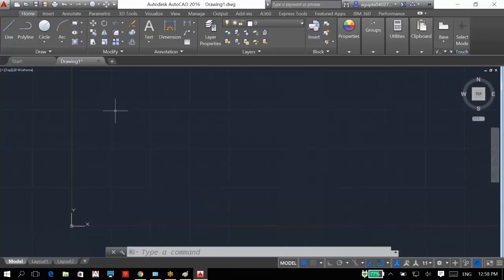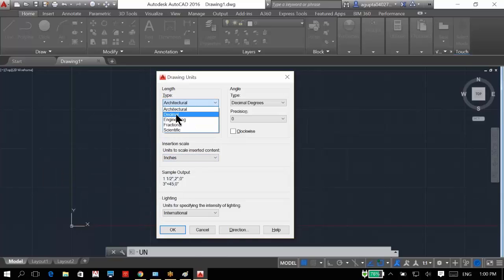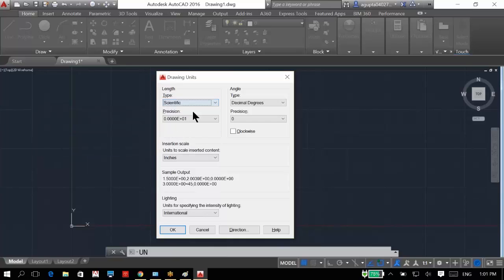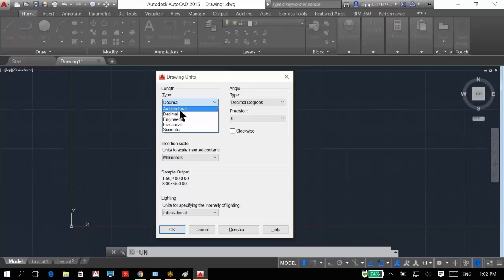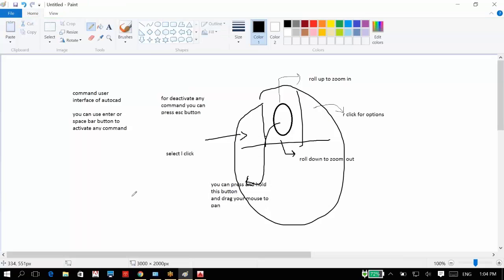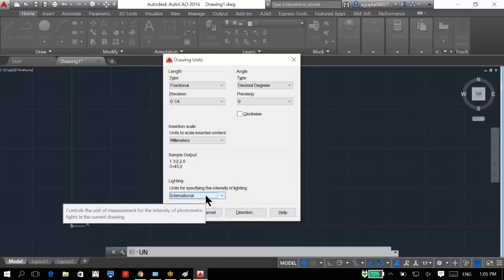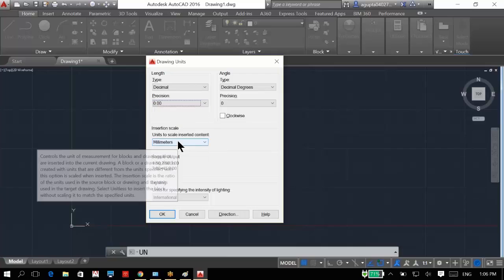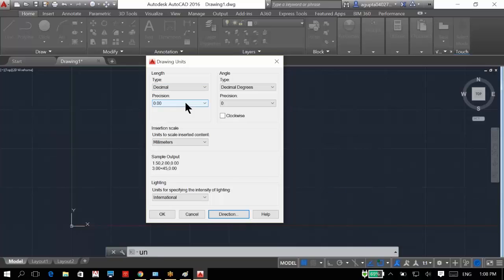Co-ordinate System Methods Training of AutoCAD Video By MultisoftSystems in Delhi,Noida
AutoCAD course’s Co-ordinate System Methods video teaser lists down various co-ordinate system methods that helps in defining and specifying co-ordinates on AutoCAD UI. Methods taught in the AutoCAD video tutorial are Absoulte Co-ordinate System, Relative Rectangular Co-ordinate System, and Relative Polar Co-ordinate System. Moreover, these are taught in detail by an experienced and certified faculty.